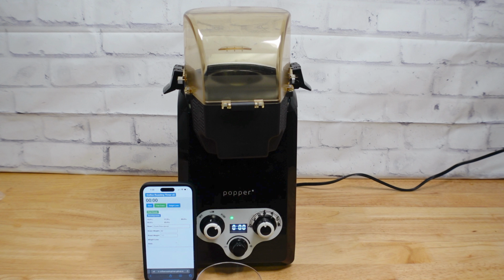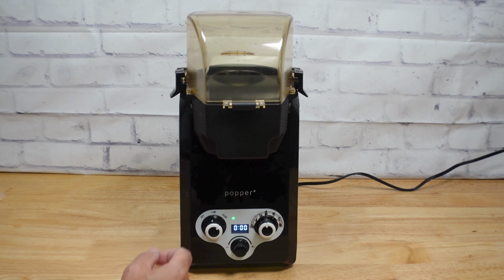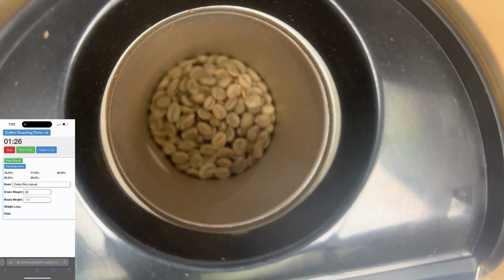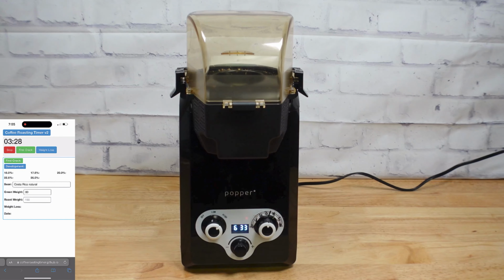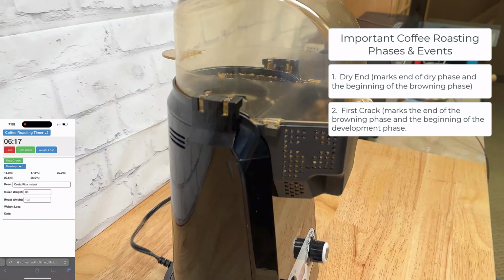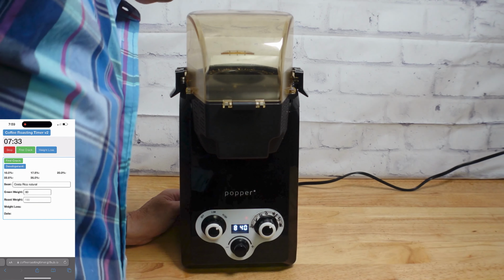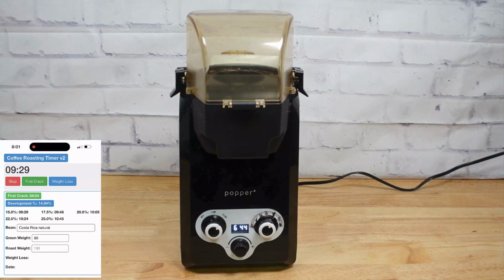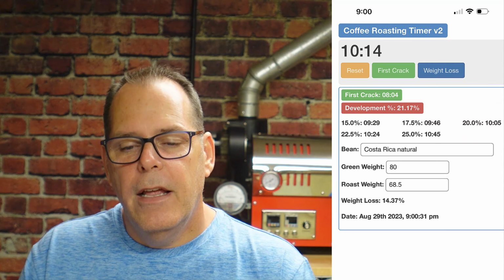Learn This Skill To Roast Great Coffee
Learn this skill to roast great coffee.    In today's video, we will talk about the most important aspect of coffee roasting which is managing heat over time.  This single point is the skill that every coffee-roasting enthusiast or professional must learn.

In my last video, we used a hot-air popper that had no control and no way to manage heat without modifying the hot-air popcorn popper.  In today's video, we will be using the Sweet Marias Popper which has fan/air control as well as heat/power control.  We will focus on the most important variable, Heat.

Watch my video to the end as I take us through an entire roast and show you how to learn this skill to roast great coffee.  We will be using a roaster that can control the heat so we can craft great coffee.  We will be using a single variable "Heat" to guide our roast to success.  We are roasting a Costa Rica Natural coffee that has some fruity notes and some chocolate.

Chapters
0:00 Learn this skill to roast great coffee
1:56 Sweet Marias Popper Coffee Roaster
2:50 Coffee Roasting Timer Free Web-based timer
3:14 Getting ready to roast the coffee
4:25  Charging the roaster - starting the roast
5:23  My Roasting Plan - Roasting goals
5:48  Dry Phase Goals & why it is important
7:24 Managing heat settings during the roast
8:09 Using your senses while roasting coffee
9:24 Coffee Roasting Events
11:06 How to know when coffee roasting events will happen
12:32 The development phase begins
13:36 How not to over-roast your coffee
15:00 measuring moisture loss to determine roast level
16:13 How does the coffee taste?
17:08 How to roast great coffee
19:47 Learning heat management roasting coffee

 Read comments on my videos to learn more about how to roast

What type of questions do you have about home coffee roasting.

What topics would you like to see on my channel?  Comment in my community post

I have an Amazon Store highlighting home coffee roasters and brewing supplies you should check out.
Home Coffee Roasters

If you are looking for a decent everyday coffee to get started roasting coffee at home, consider this 3 LB Nicaragua fresh green coffee beans (Amazon’s Choice)

Kettle
Fellow Stagg EKG Electric Goose-neck Kettle

Grinder
Fellow Ode Burr Grinder (Gen 1)
Fellow Ode Burr Grinder (Gen 2)
Baratza Encore Burr Grinder

I roast coffee on my Mill City 500-gram commercial coffee roaster every week.  I also use a Behmor and a hot-air popcorn popper to roast some great coffee.  Join me as we roast, brew, and cup coffee every week at home.

Do you roast coffee at home?  Do you craft single-serve coffee and if so, what brewing method do you like?    Please share your comments and be sure to like this video!

About Me:
I am a coffee enthusiast who roasts coffee from home on my sample-size commercial drum coffee roaster. Coffee has been in my life for over 40 years, whether I was selling it or roasting it, I want to share my passion with you.

24x48x63 wire rack (wheels not included)